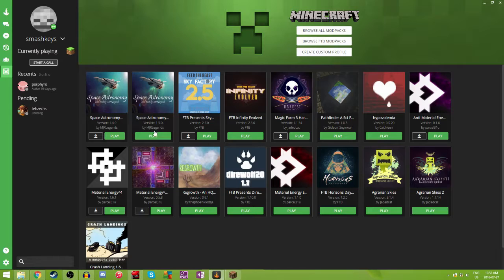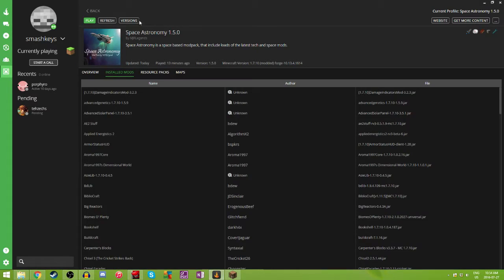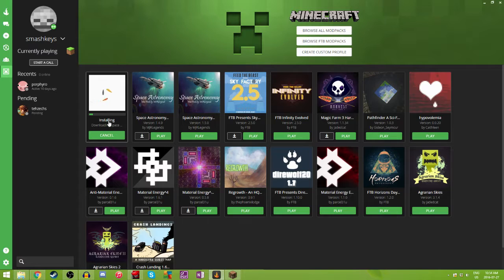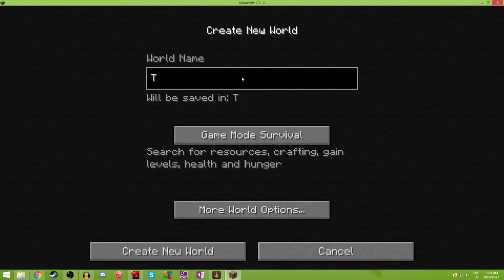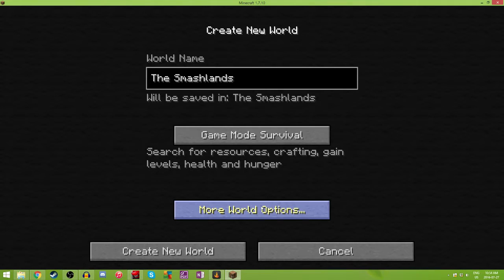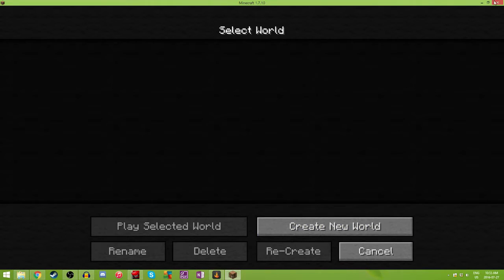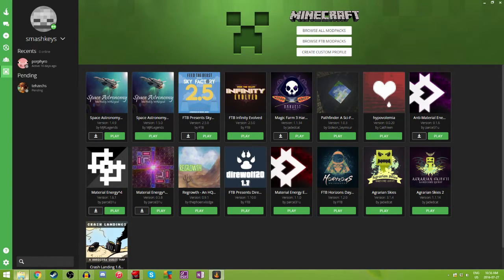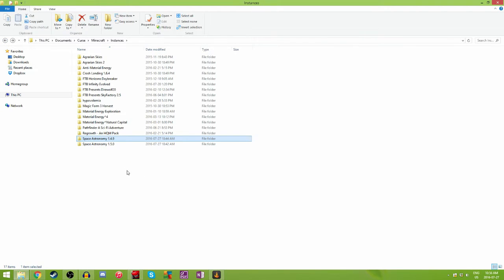Downloading Older Modpack Versions in the Curse Launcher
So, if you're like me and you accidentally update to a newer version of a modpack and it breaks something, or if you just prefer the previous versions - here you go.
As always, back up your saves!